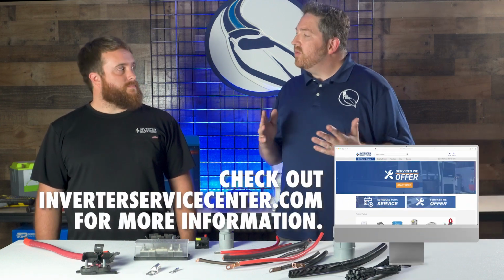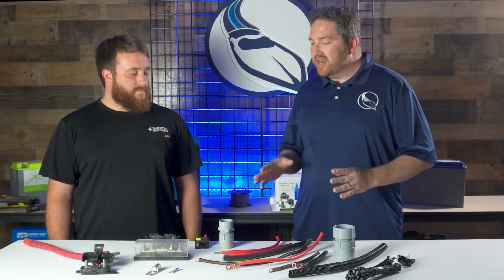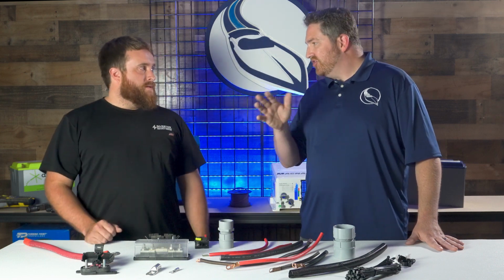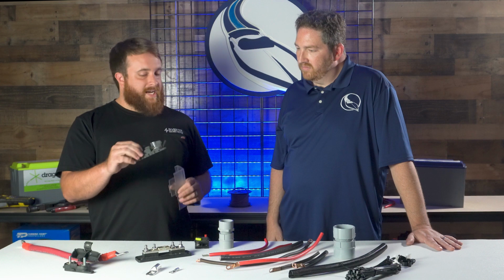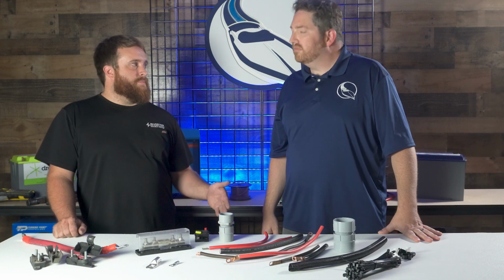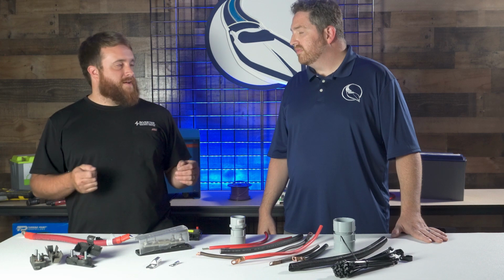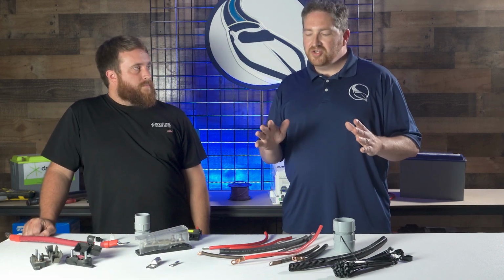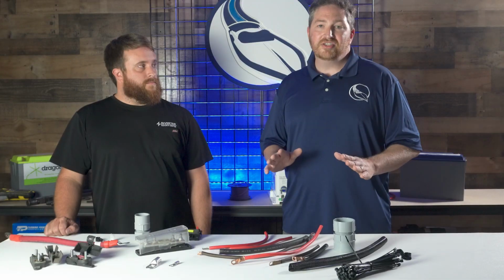How to: Basic Boat Wiring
In this video, Ryan talks to Jordan from the Inverter Service Center about easy steps to look for and what to avoid.

As always if you have any questions check us out at marinepartssource.com or give our ABYC certified experts a call at